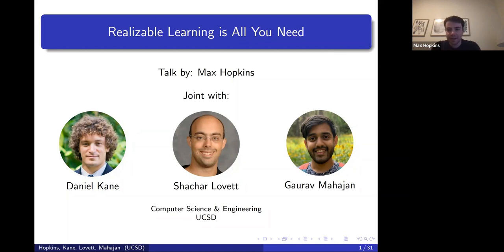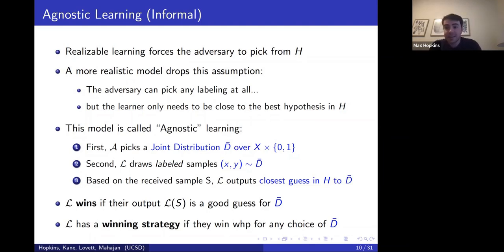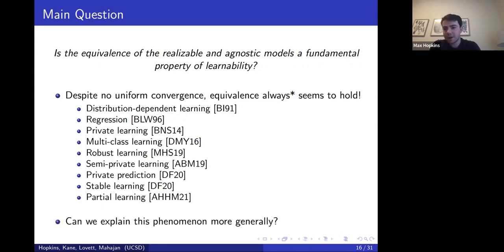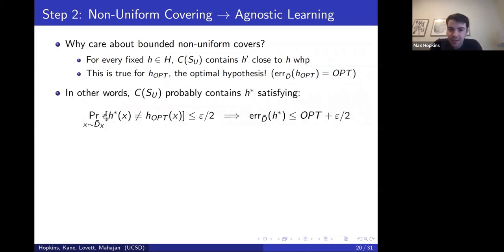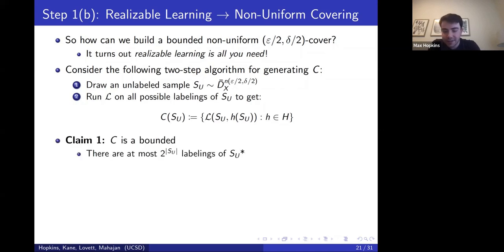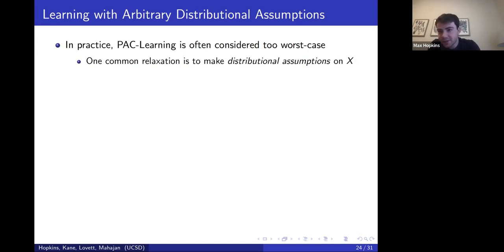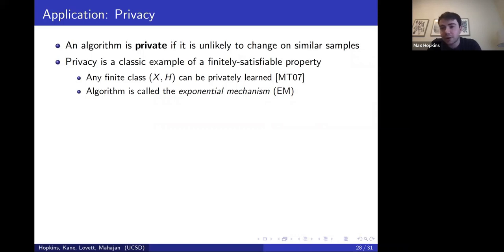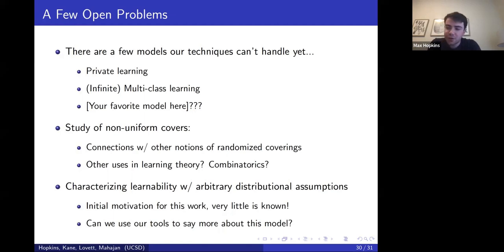A&C student seminar: Max Hopkins - Realizable Learning is All You Need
The equivalence of realizable and agnostic learnability is a fundamental phenomenon in learning theory. With variants ranging from classical settings like PAC learning and regression to recent trends such as adversarially robust and private learning, it’s surprising we still lack a unifying theory explaining these results.

In this talk, we'll introduce exactly such a framework: a simple, model-independent blackbox reduction between agnostic and realizable learnability that explains their equivalence across a wide host of classic models. Further, we’ll discuss how this reduction extends our understanding to new settings that are traditionally considered difficult to handle such as learning with arbitrary distributional assumptions or more general loss.

Finally, we’ll argue that the equivalence of realizable and agnostic learning is really a special case of a broader phenomenon called property generalization, and discuss an application to (semi)-private learning.

Based on joint work with Daniel Kane, Shachar Lovett, and Gaurav Mahajan.